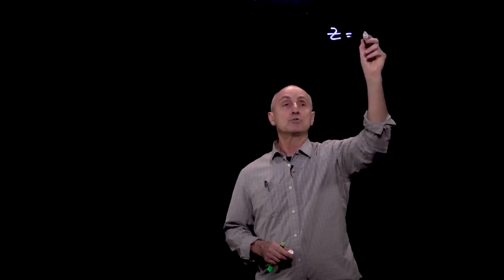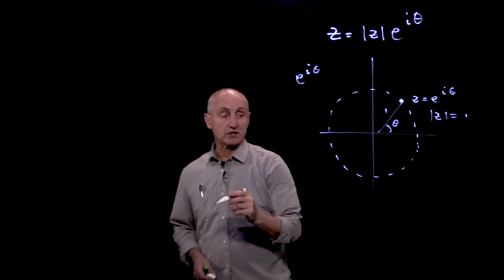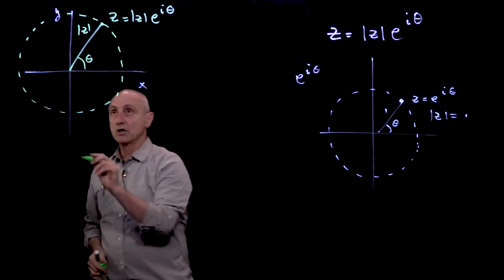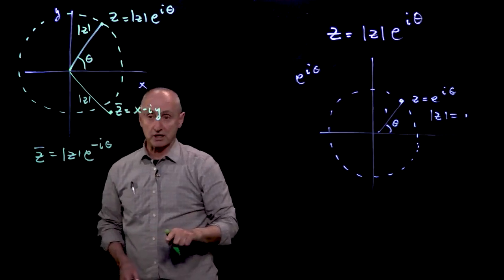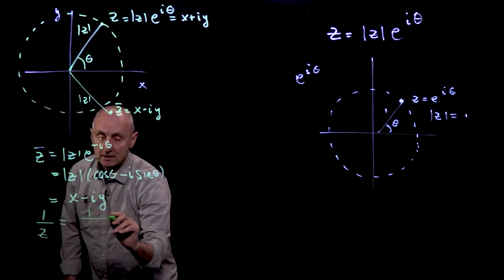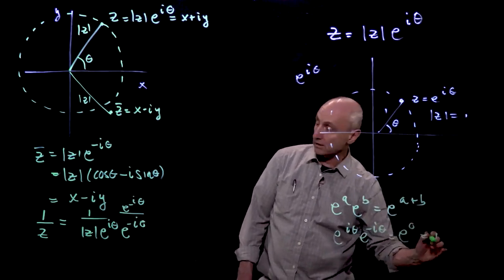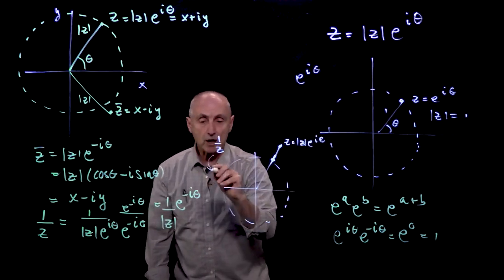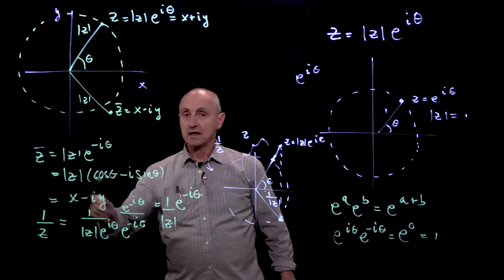Modulus and phase for a complex number